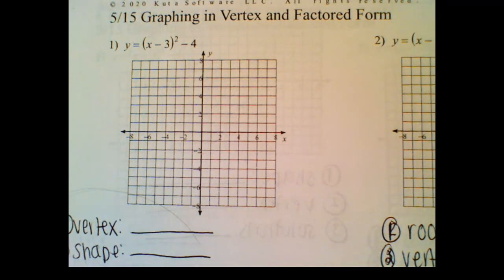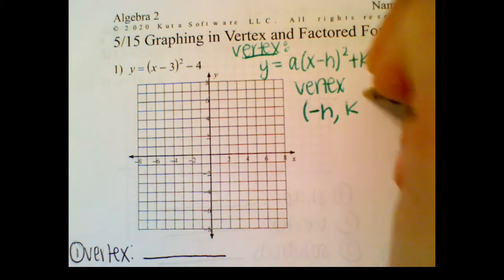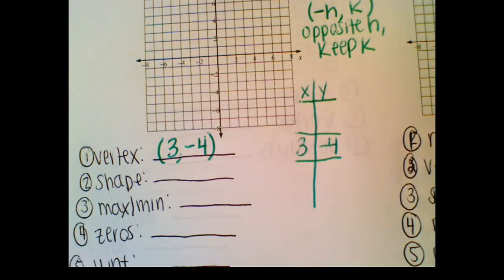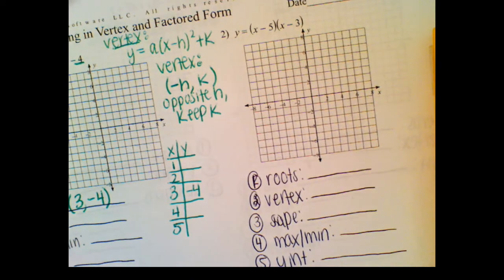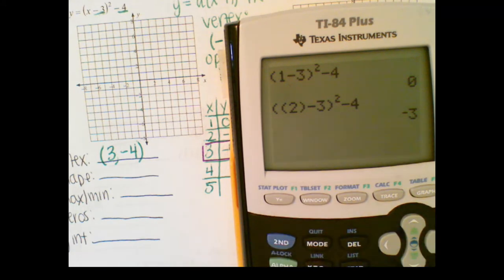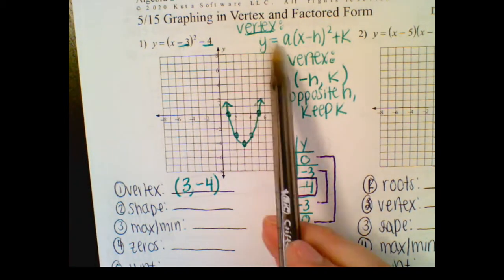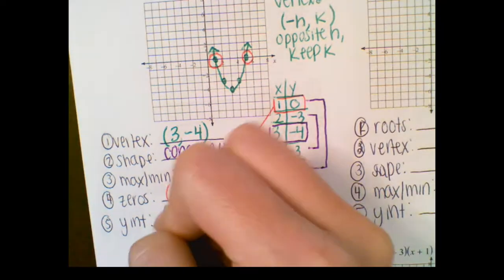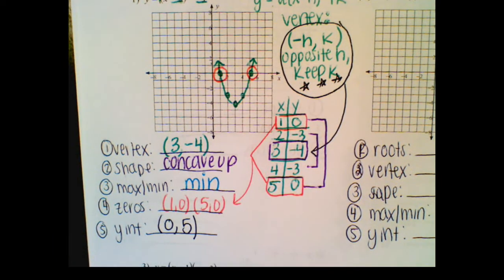Graphing in Vertex Form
Graphing in Vertex Form using vertex form to get the vertex. Graphing using a table of values in the calculator or by finding the outputs from the inputs.